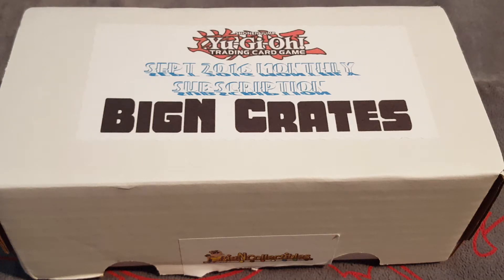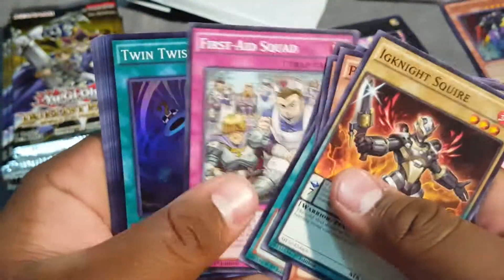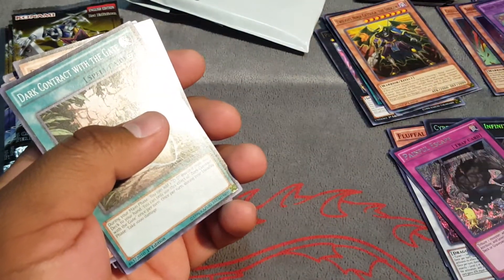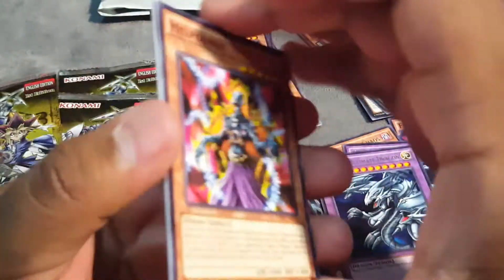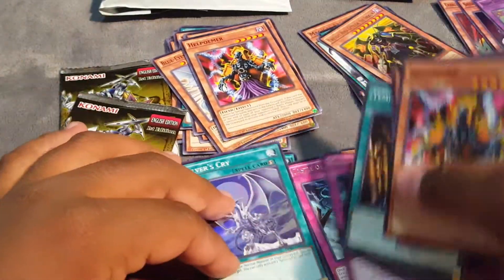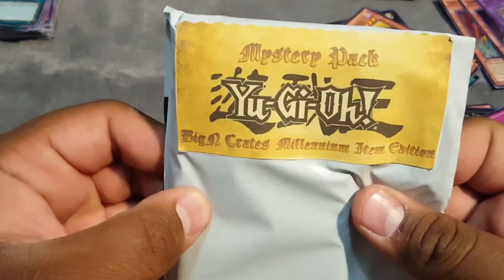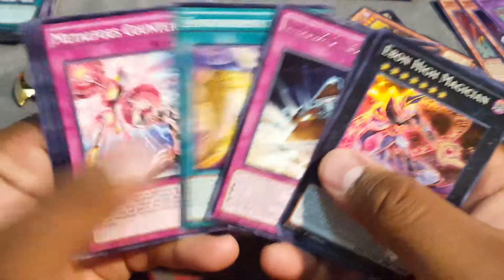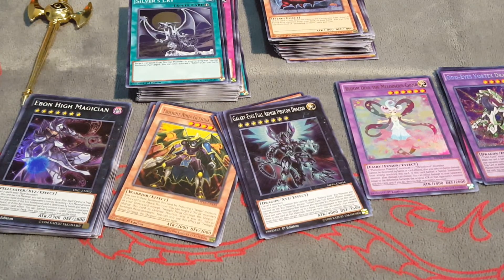Yu-Gi-Oh! BigN Crate September Edition Unboxing